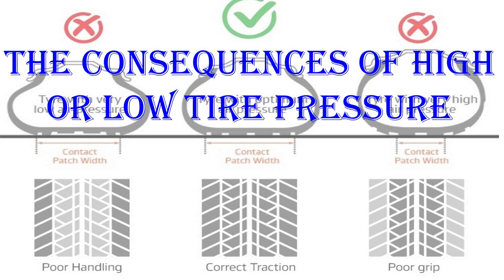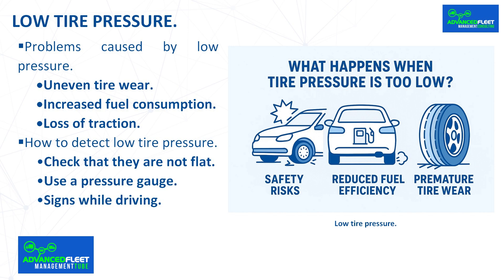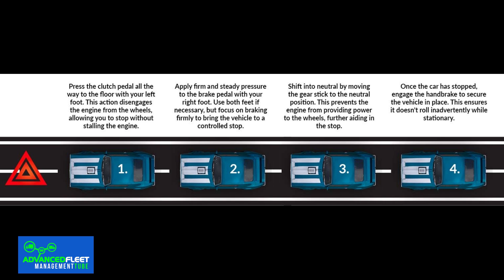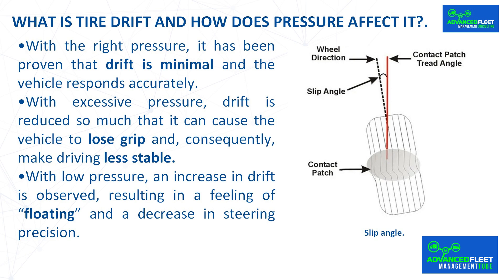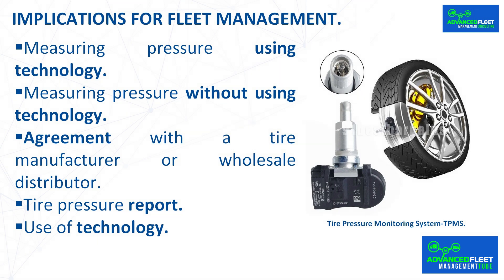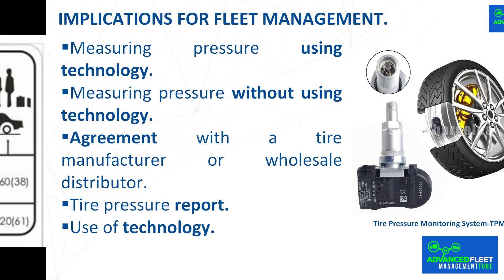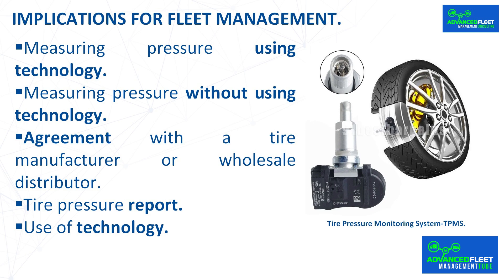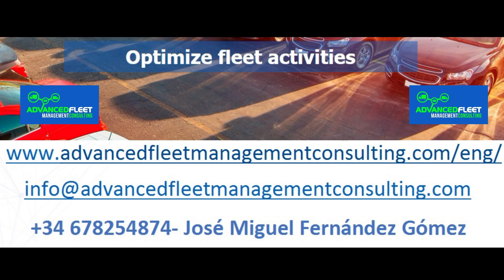The consequences of high or low tire pressure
The class develops the importance of having the correct tire pressure, the consequences of high or low tire pressure, and the implications for fleet management.

Proper tire pressure.

 Tires are an essential component of driving. They are also the only part of the vehicle that is in constant contact with the ground.

 Among the most important reasons for ensuring proper tire pressure are the following.

It is crucial to ensure the recommended tire pressure to prevent blowouts while the vehicle is in motion.
They reduce rolling resistance, which translates into better fuel efficiency and lower emissions.
They prevent uneven, premature wear and extend tire life.

 It is recommended to check tire pressure regularly to avoid problems, breakdowns, and significant savings in fuel costs.

            Maintaining proper tire pressure is essential to ensuring road safety and extending the life of your tires, as well as improving the dynamic performance of your vehicle.

 The consequences of high or low tire pressure are developed below.

Bibliography.